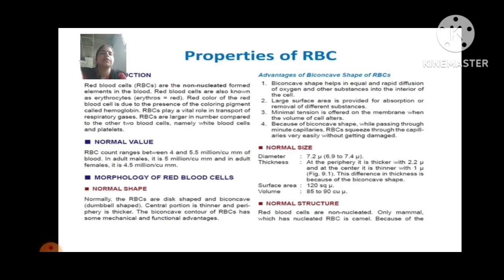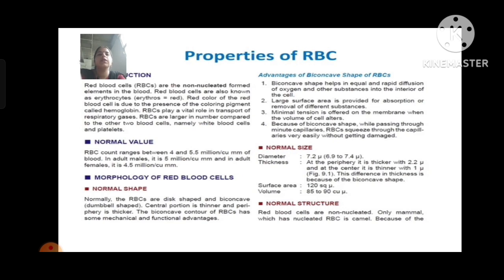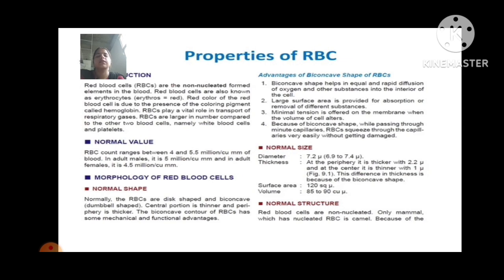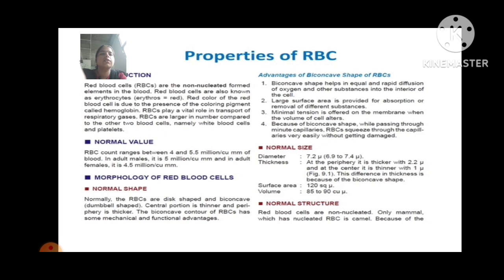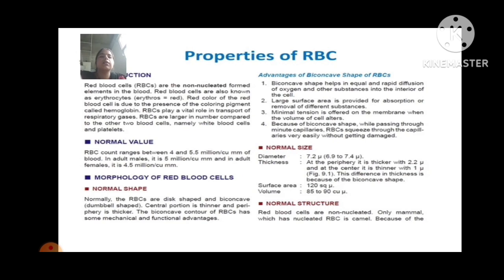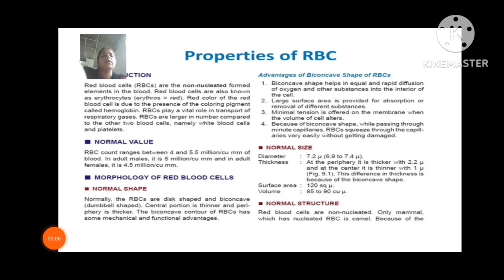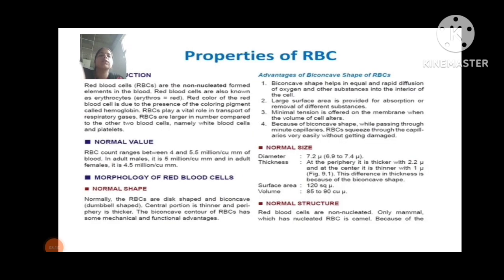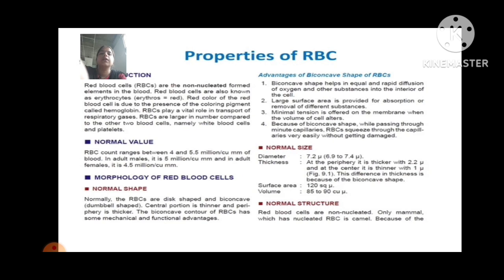Properties of RBC by Himani sharma DMLT pharmacy